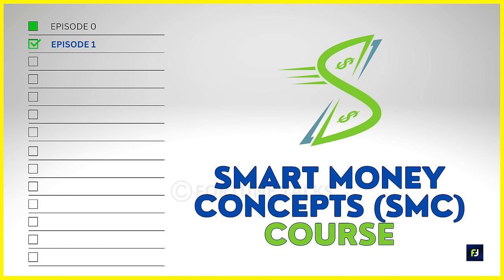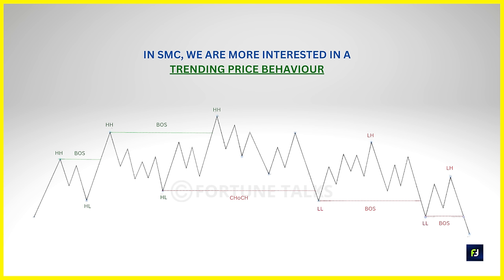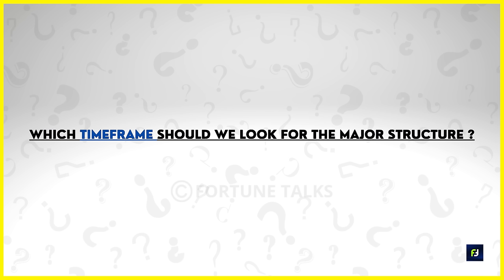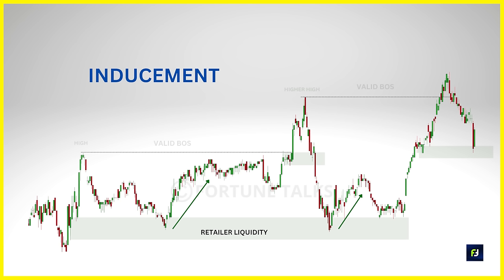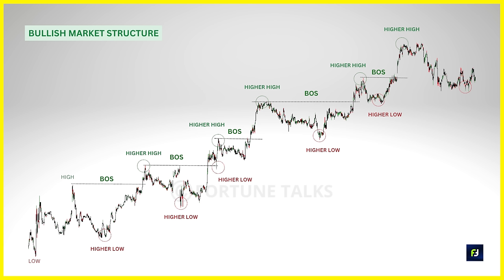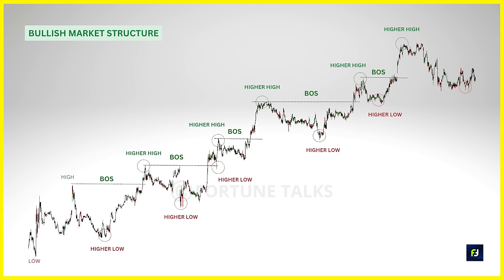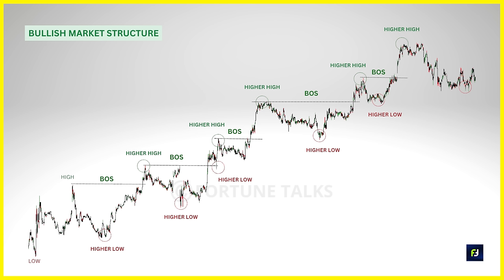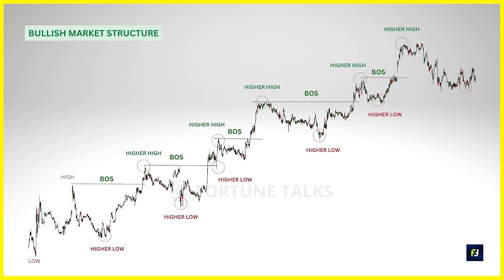Magic of "Market Structure Mapping" | Smart Money Concepts (SMC) Full Course🔥| Episode - 1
Magic of " Market Structure Mapping" | BOS, CHoCH | Smart Money Concepts Full Course🔥| Episode - 1 |  | SMC trading strategy | SMC technique | SMC Market structure | Bullish market structure | Bearish Market structure | BOS | CHOCH | Strong highs & lows | Weak highs & lows | Equal highs & lows |